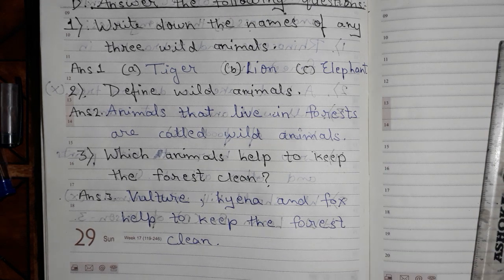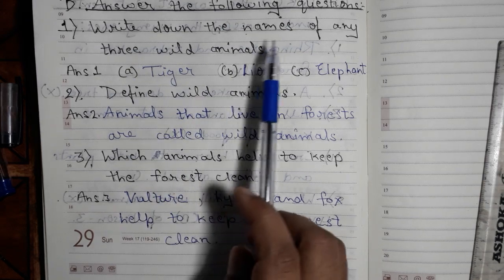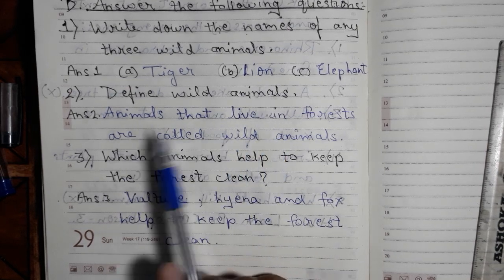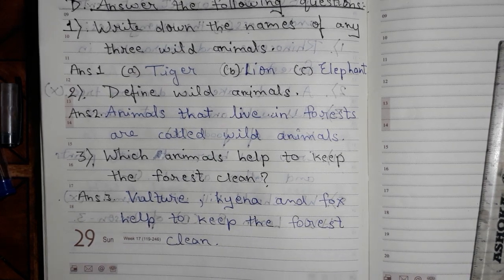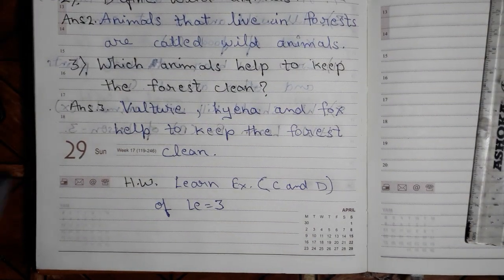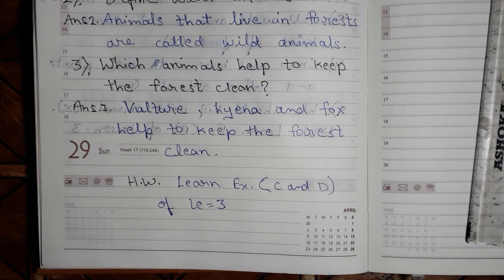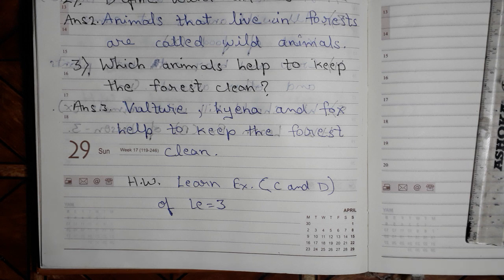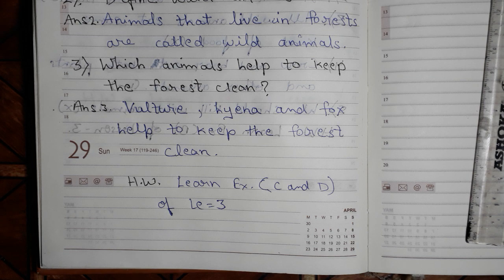Class 2 Science { Ch-3 Wild Animals ( Exercises: Answer the following questions)}